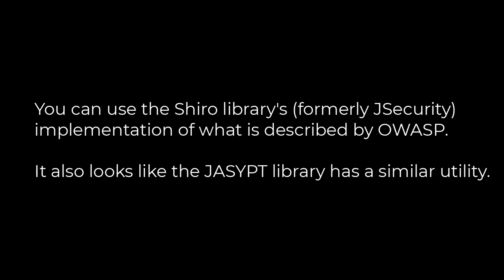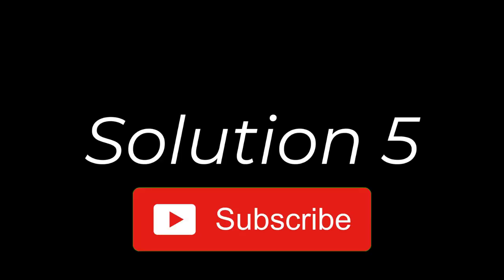Java :How can I hash a password in Java?(5solution)